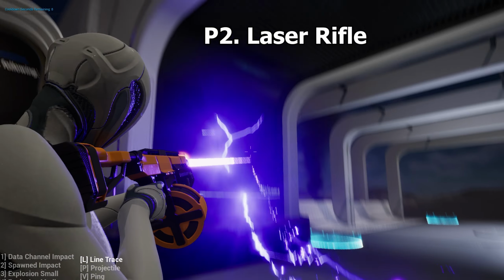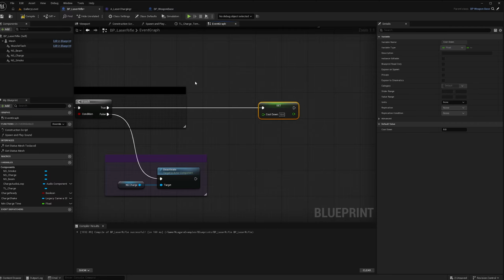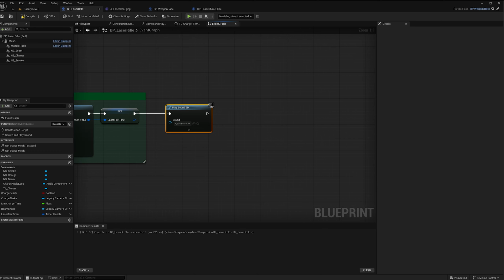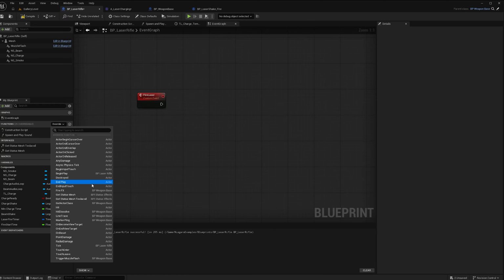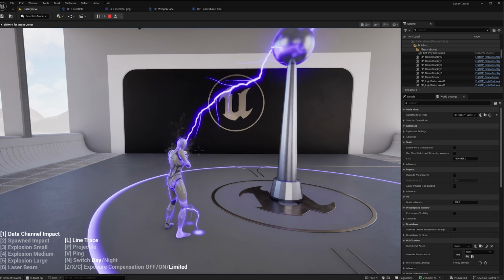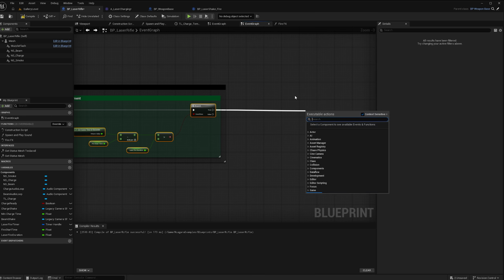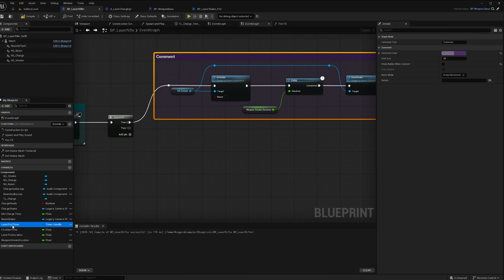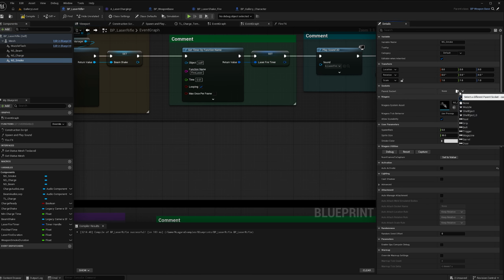UE5 Chargeable Laser Rifle Tutorial | Beam Firing + Impact FX (Part 2)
Part 2 of the Chargeable Laser Rifle series — now we’re finishing the weapon.
In this episode we’ll build the firing logic, create the continuous laser beam, add impact effects, and polish everything so the weapon feels complete.
We’ll continue expanding Epic’s FREE Niagara VFX sample project while staying inside their existing weapon framework so the system stays modular and easy to extend.

00:00 Intro + Part 2 overview
00:25 Organizing and cleaning up blueprint logic
01:40 Fire laser setup (cooldown, camera shake, audio)
05:30 Creating the Fire Laser loop event
06:20 Overriding Fire FX + line trace setup
08:15 Setting beam end + impact targeting
09:20 Laser duration and fire loop timing
10:20 Fire cooldown logic + stopping effects
11:50 Smoke effect + timer cleanup
12:50 Debugging cooldown + parent tick setup
14:20 Testing + fixing beam/smoke positioning
15:25 Cooldown fix + final polish
16:24 Outro